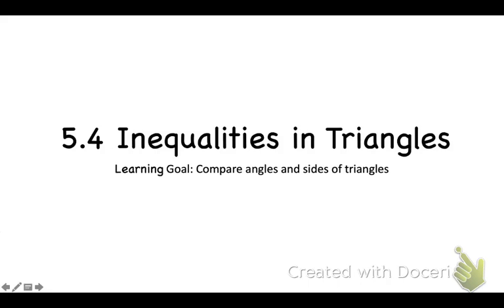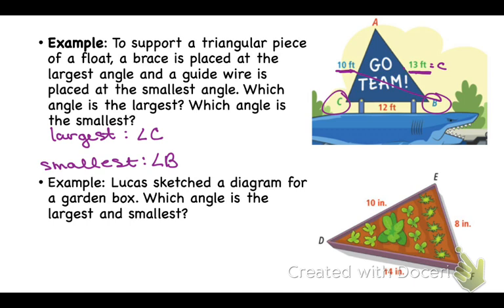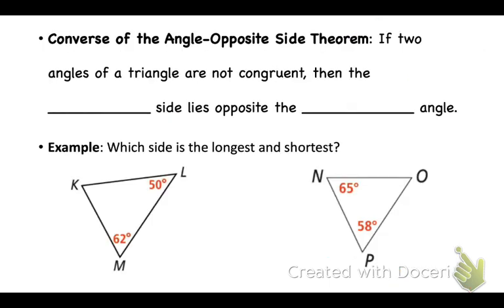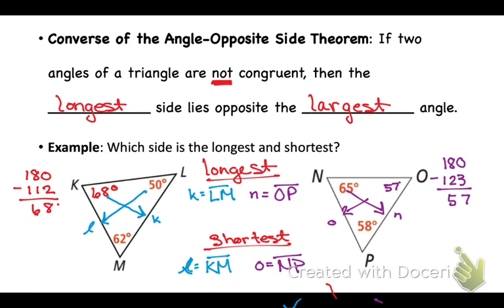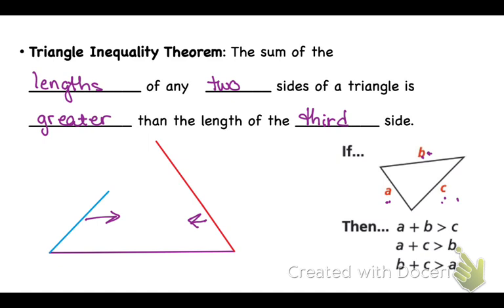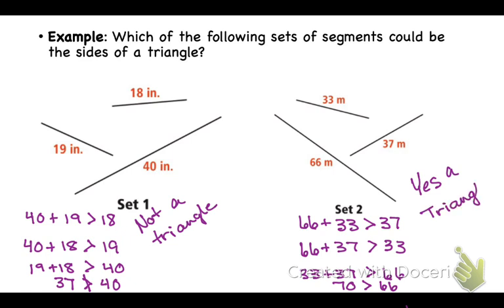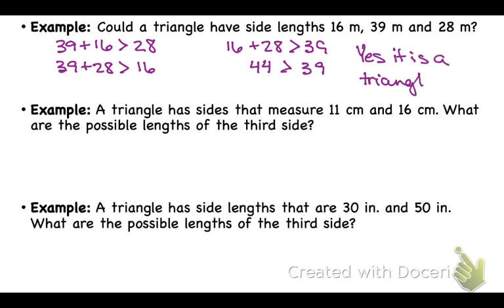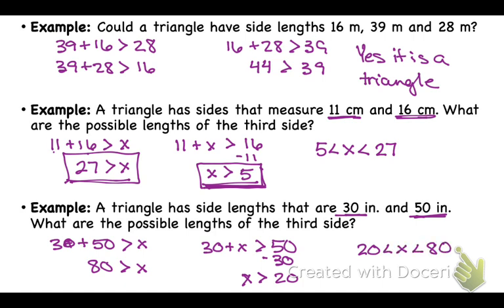Geo 5.4 (11/29/21)